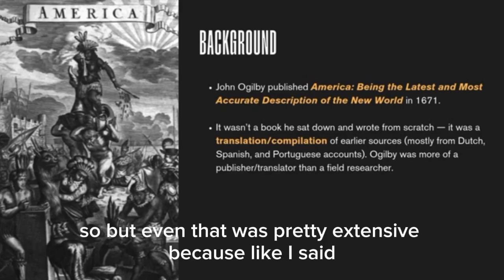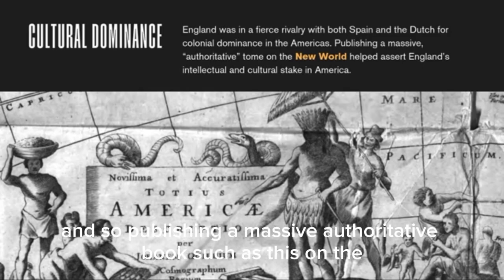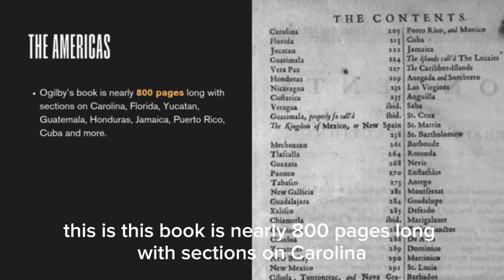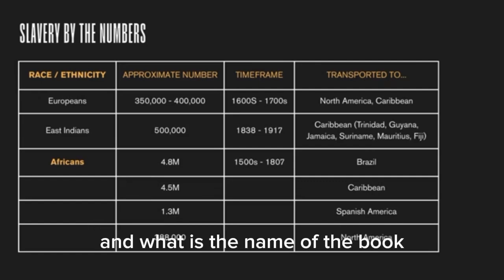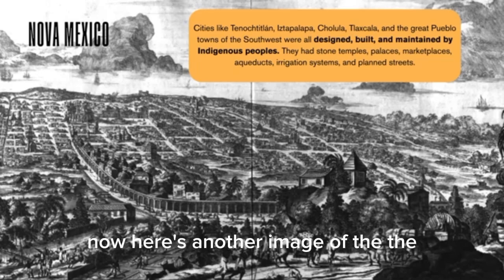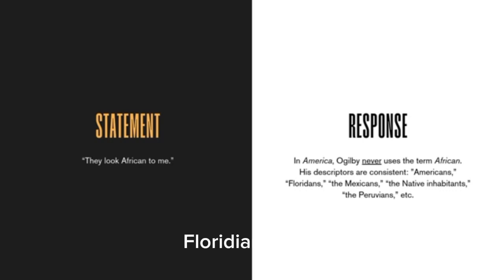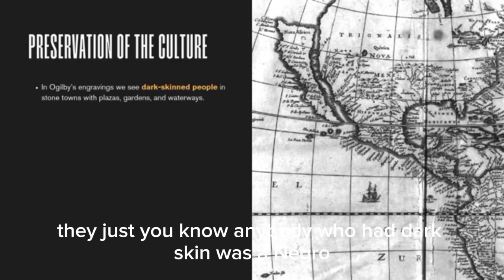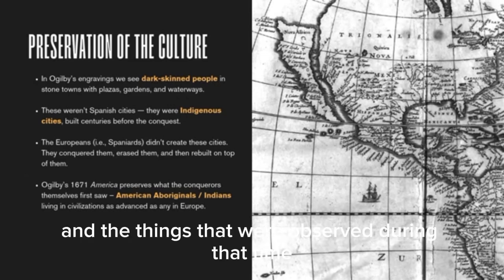1671 Book Reveals the Lost World of American Indians – 75+ Rare Images!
Step back in time to 1671, when the Americas were a mystery to Europe. This rare book, originally by Arnoldus Montanus and published in English by John Ogilby, reveals the lives, customs, and landscapes of Native Americans through 75+ incredible engravings.

Discover:

Portraits of Native Americans and tribal life

Early European maps of North America

Wildlife, plants, and cities of the New World

How Europeans imagined the Americas in the 17th century

A visual journey into history that shaped the world’s understanding of the New World!